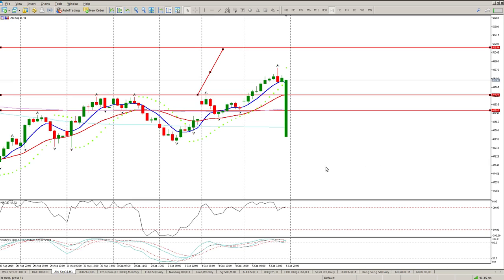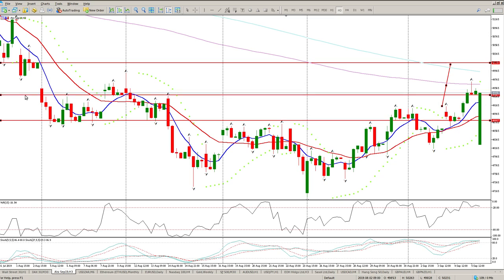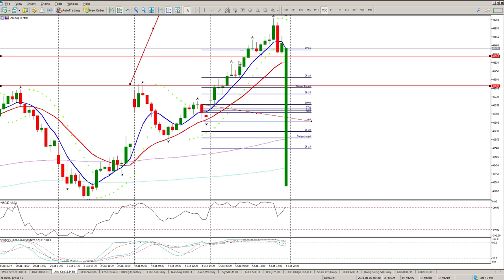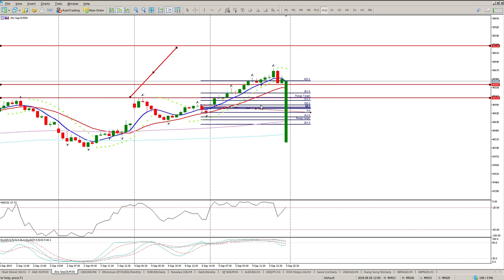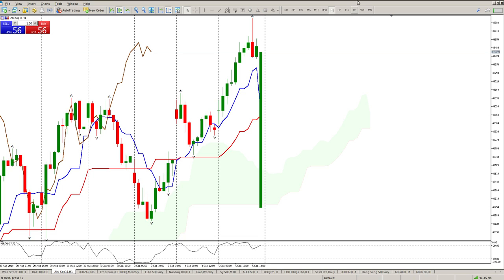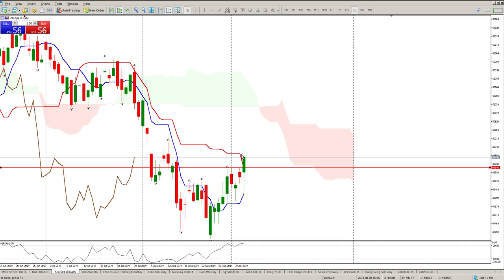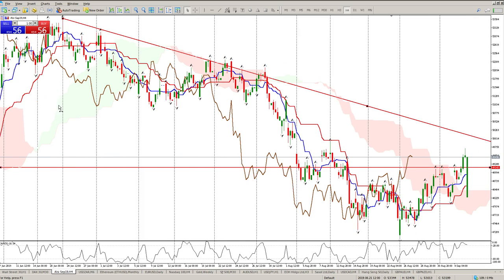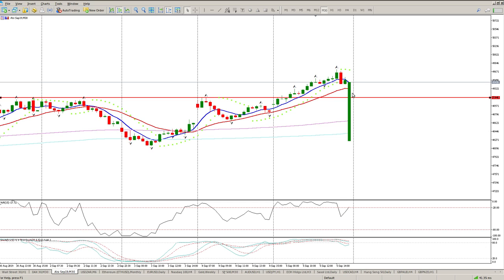ALSI Today Day Trade Setup 6 September